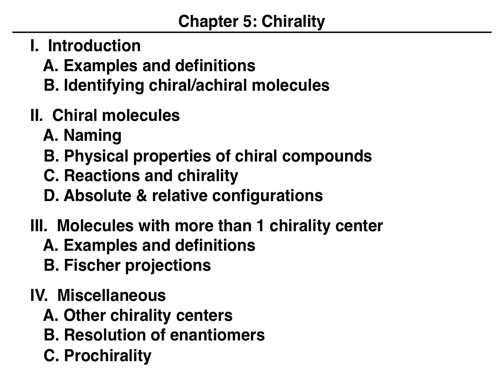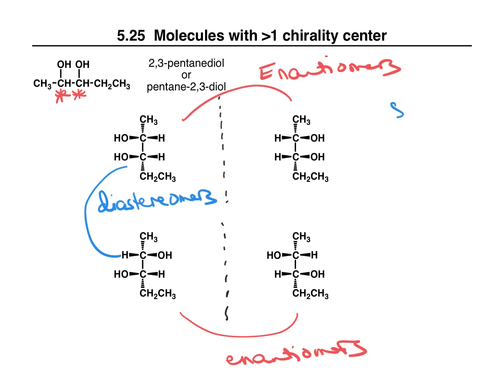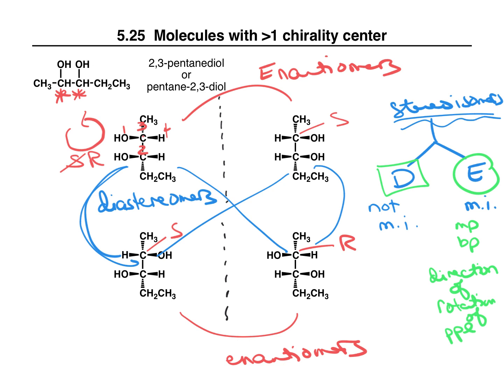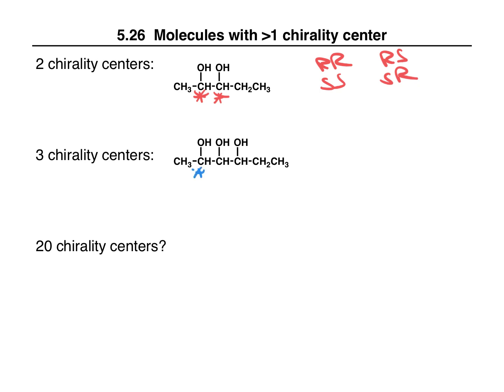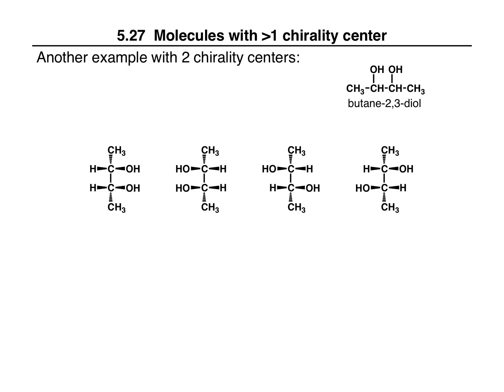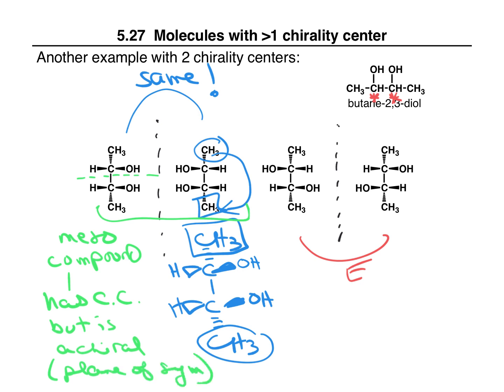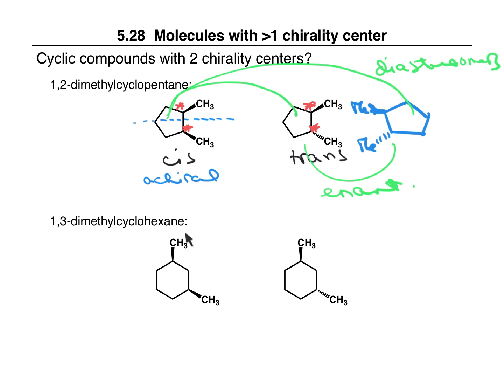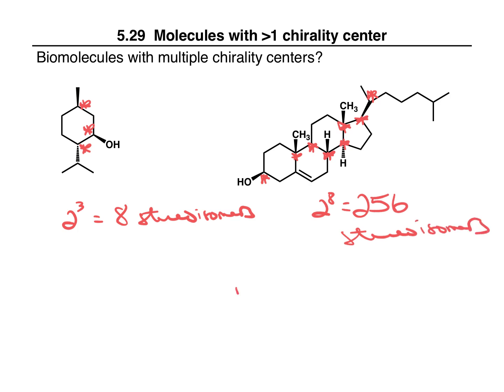Ch5notes 25-29 MultipleChiralityCenters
Molecules w/ multiple chirality centers: enantiomers, diastereomers